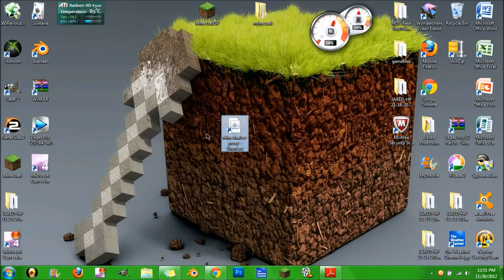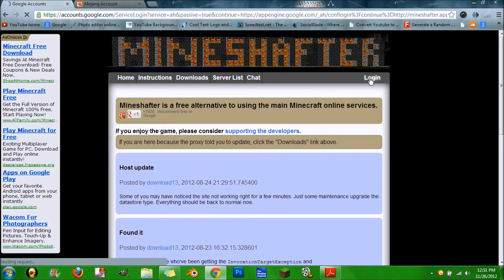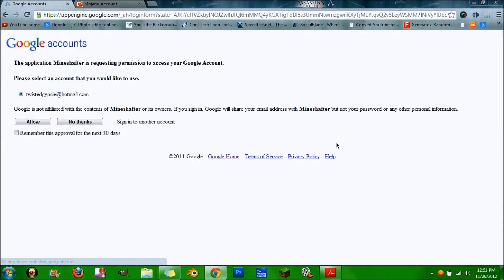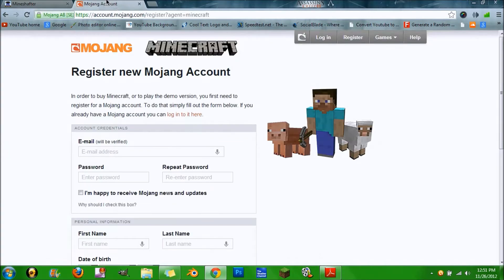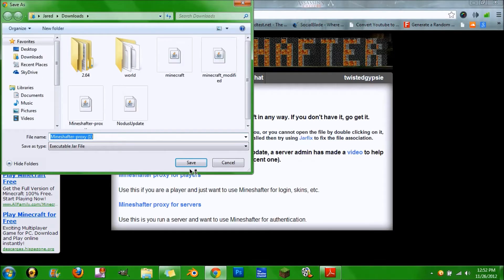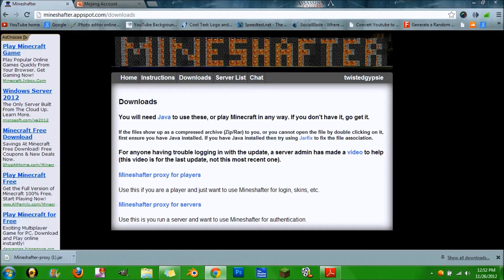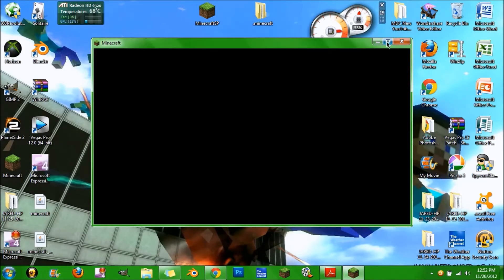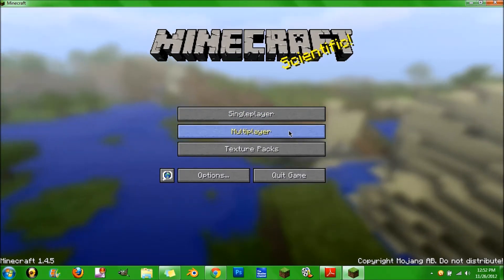(Alternate Version) How To Get Minecraft For Free(2013) +Voice(1.4.6/1.47)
Instructions / Links / Downloads / Q&A:

2) Create and account and login.
4) Login with your E-mail.
5) Hover over your account name and click 'Settings'
6) Click 'change' and enter your MineCraft Username and Password in the correct boxes.
8) Run the Proxy Cliend and Login with your New Account!

Questions & Answers:

Q: When I start Minecraft It says: "Minecraft has run out of memory". How do I fix it?
A: This means your computer is running low on RAM / Memory. You can fix it by closing other applications, restarting your computer or increasing your RAM.

Q: When I log on it says: "Fail to Verify Username"... What do I do?
A: After the 1.0.0 release you can only use servers from this list

Q: When I type in my Username & Password I get "Invalid Credentials", how do I fix it?
A: You have typed your Username or Password incorrectly. Create a new Minecraft account and Try again.

Q: When I double click the proxy nothing happens or a small black box appears. How do I fix it?
A: Make sure your Java is FULLY updated and make sure it is selected as the defualt program for the MineShafter_Proxy.jar

Intro and intro music:
Animoto.com